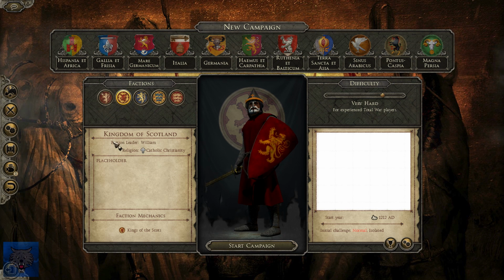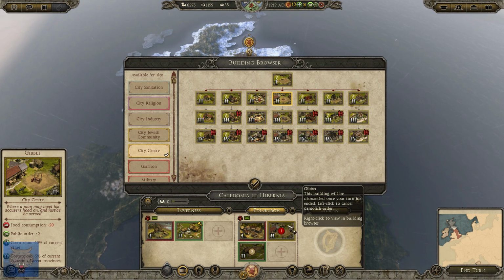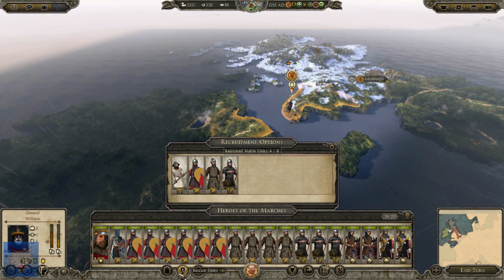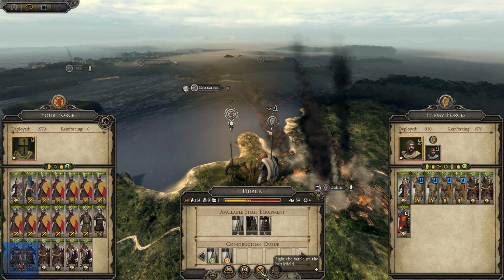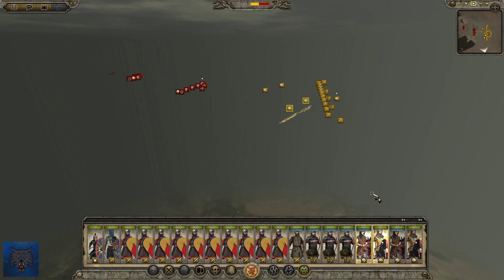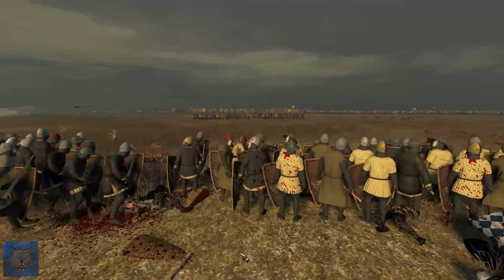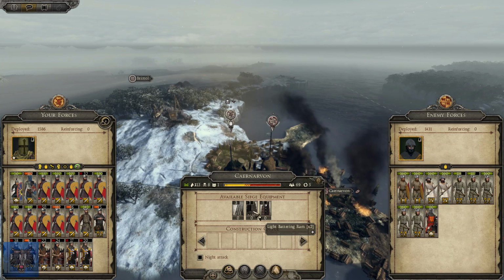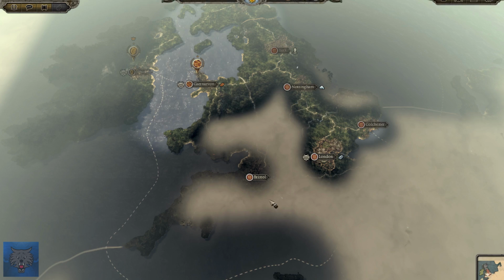KING OF SCOTS! Medieval Kingdoms Total War 1212 AD: Scotland Campaign Gameplay #1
🔴► 500 LIKES? Welcome to a new exclusive look at Medieval Kingdoms Total War 1212 AD Campaign as the Kingdom of Scotland!

- Simpzy